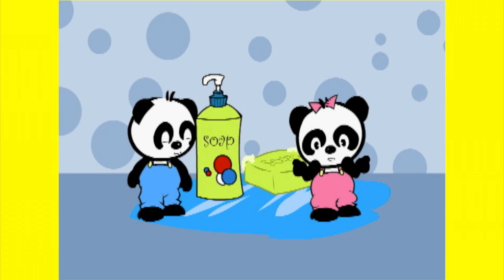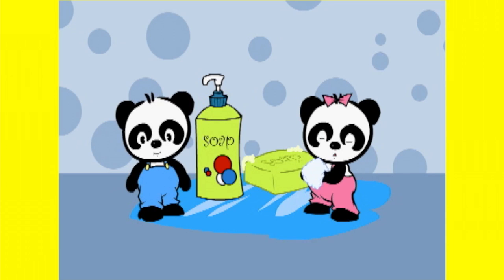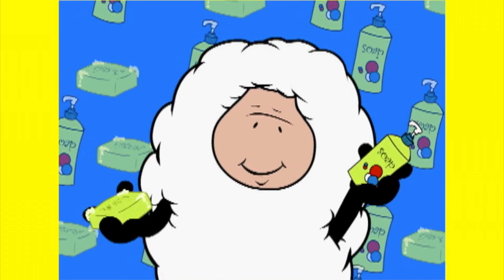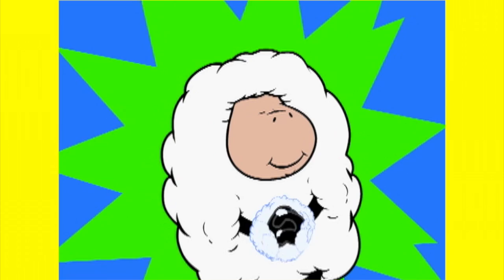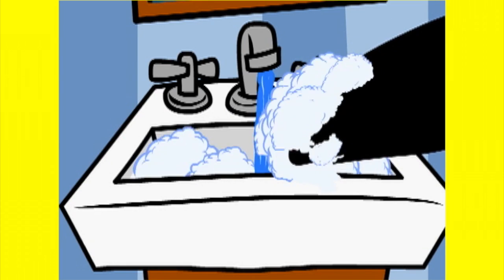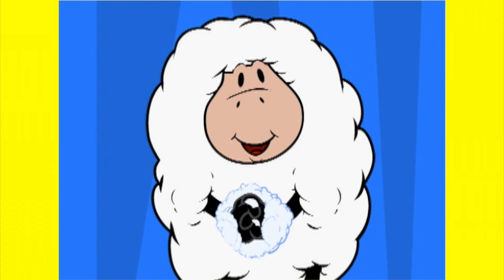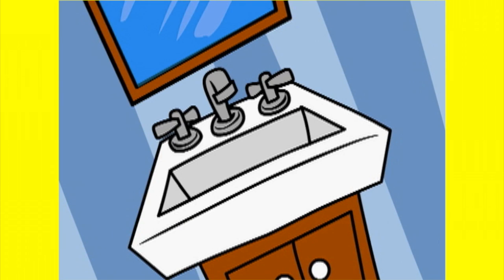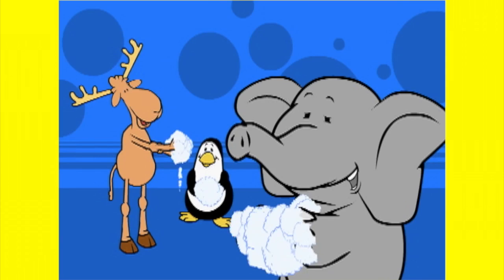Go Potty Go (GH5110) Trailer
Go Potty Go! is a positive, fun way for toddlers to learn all about using the potty. Two adorable animated characters Paige and Parker Panda and their friends laugh, sing and dance as they learn important potty skills and healthy potty-time habits.